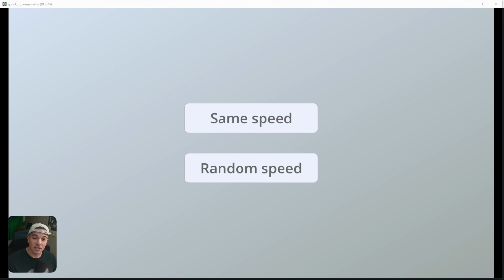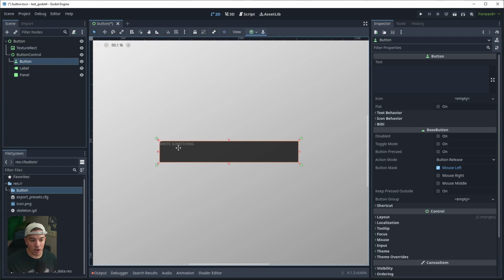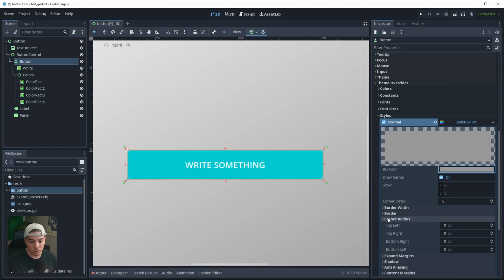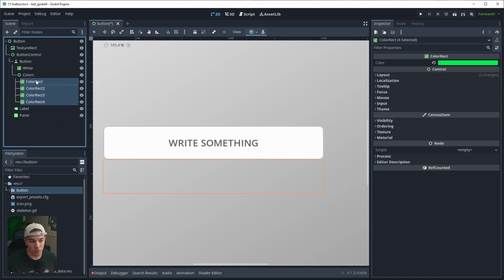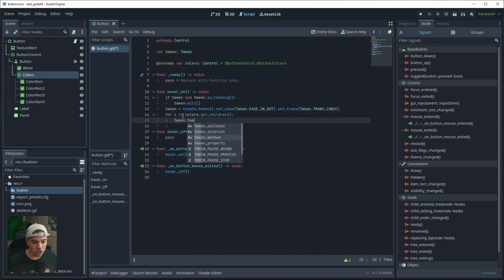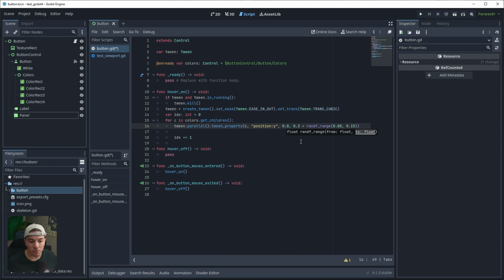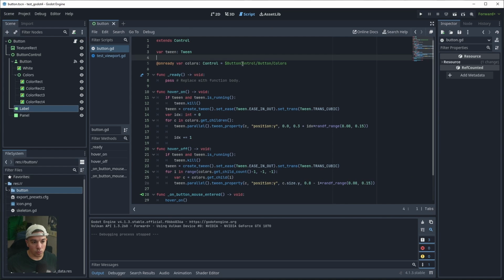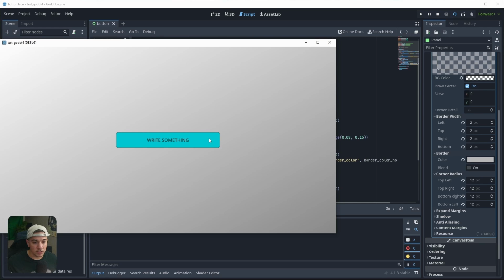Button gradient hover animation (NO SHADER) in Godot 4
In this video I implement a button hover animation using the clip functionnality of nodes, with tweens and no shaders, using Godot 4. I show you everything, how I do it and why I do it. I hope you'll enjoy 😊

CHAPTERS
00:00 - Intro
00:31 - Tree setup
10:49 - Coding the tween
15:19 - Mouse focus mode
17:14 - Coding the tween
24:45 - Result
25:09 - Different colors
25:42 - Outro
26:15 - Homework you can do
26:37 - Outro again, join the patreon!